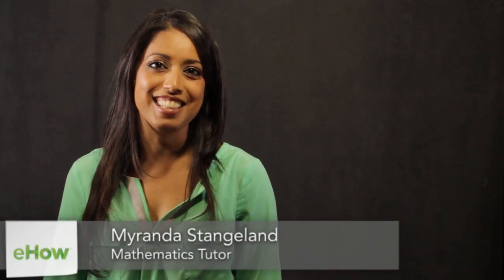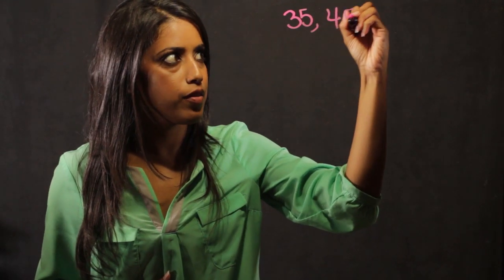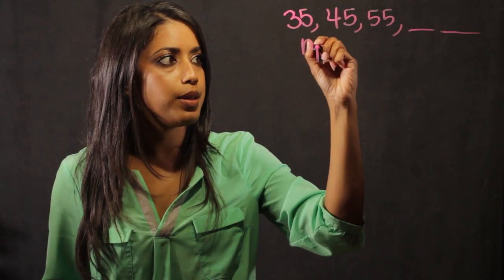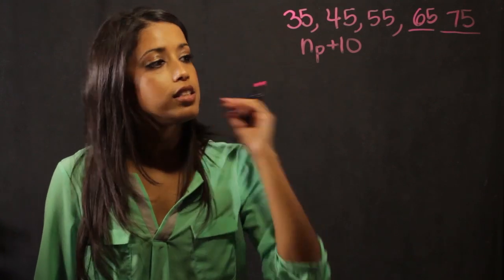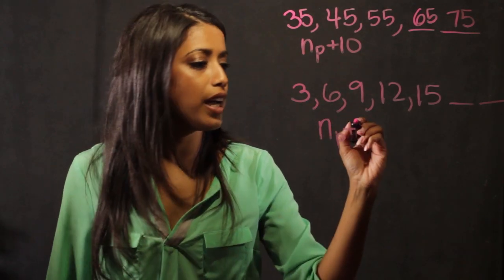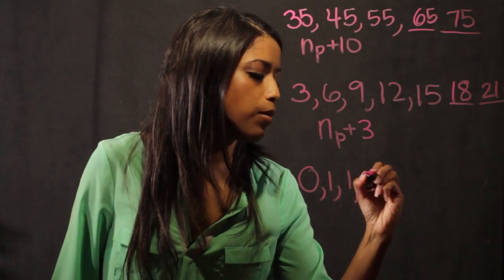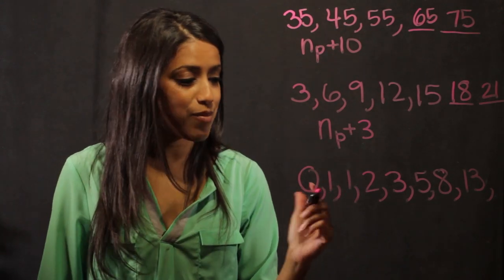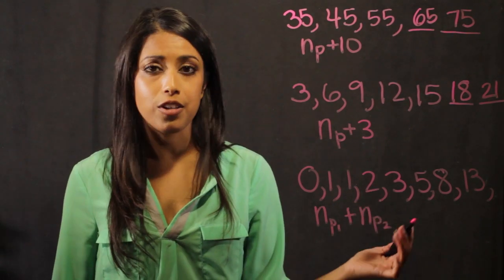How to Teach Number Strings in Math : Math Fundamentals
Teaching number strings in math requires students to recognize a change in the first digit while the second digit stays the same. Teach number strings in math with help from a mathematician and educator in this free video clip.